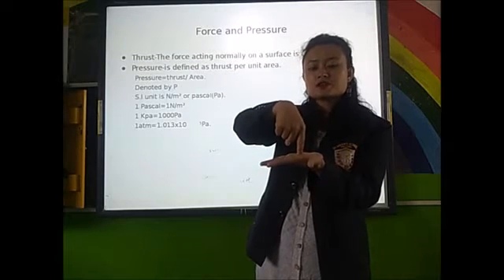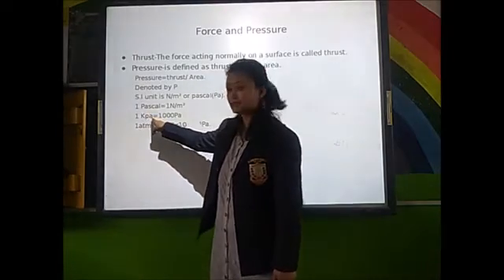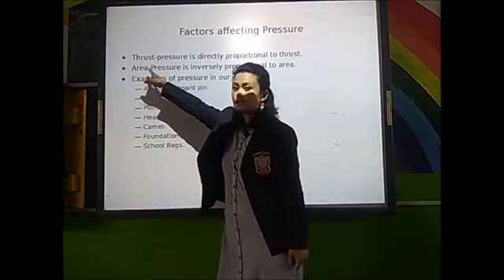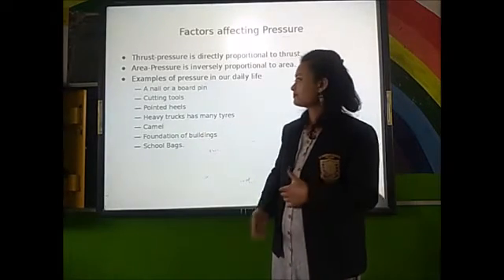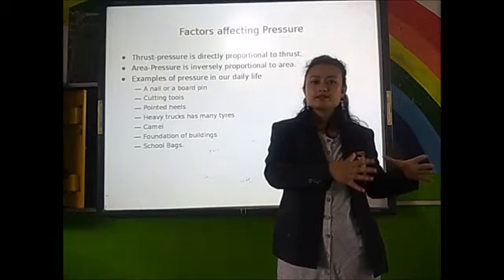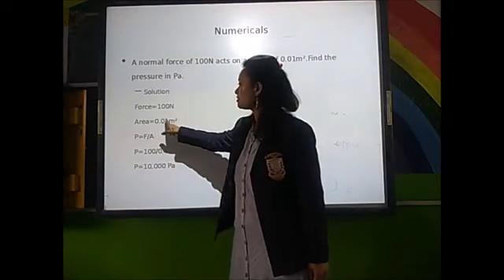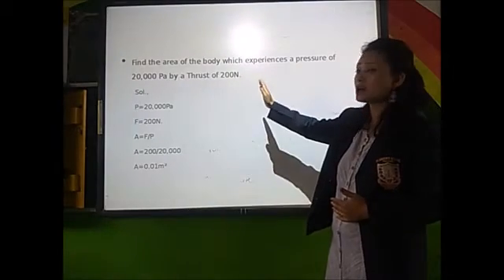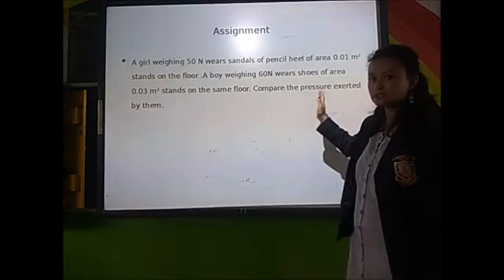Class 8 Physics FORCE and PRESSURE